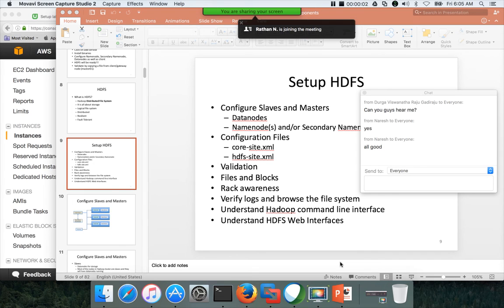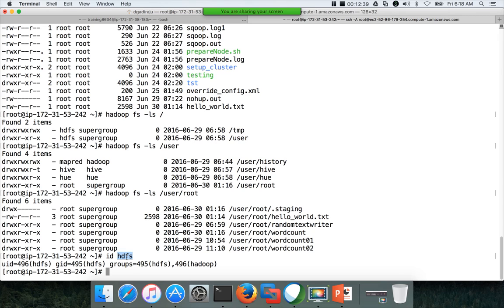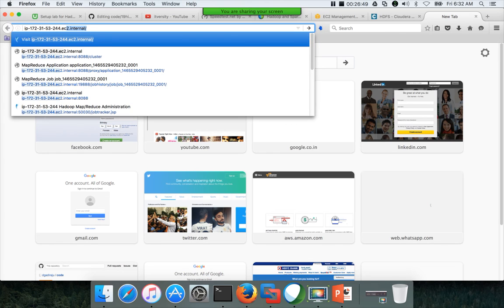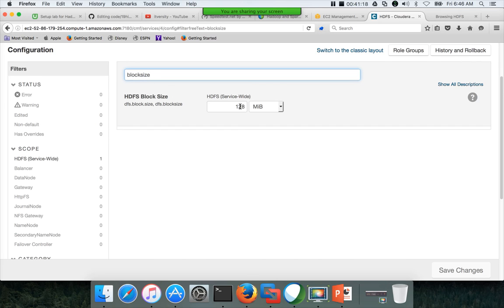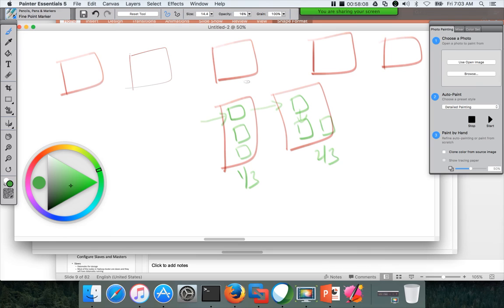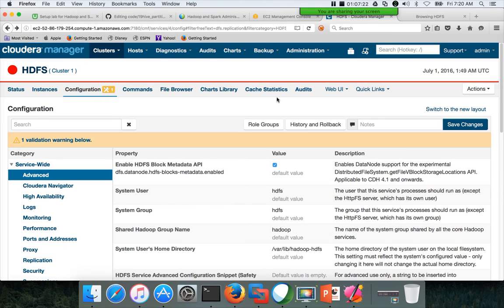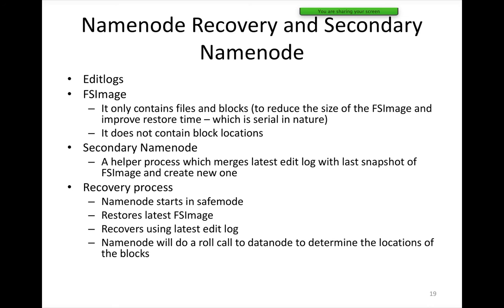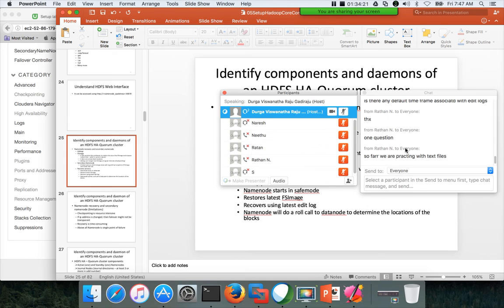Hadoop and Spark Administration - Class 04 - Setup HDFS (continued)